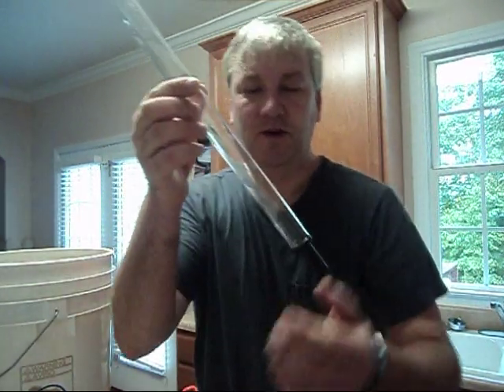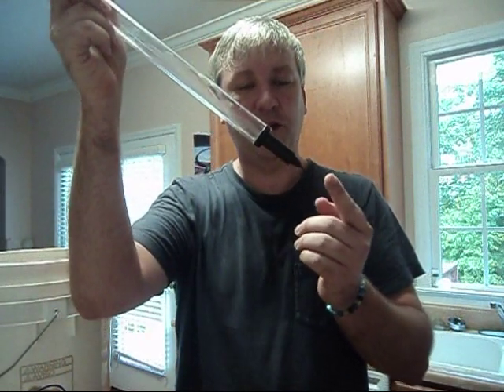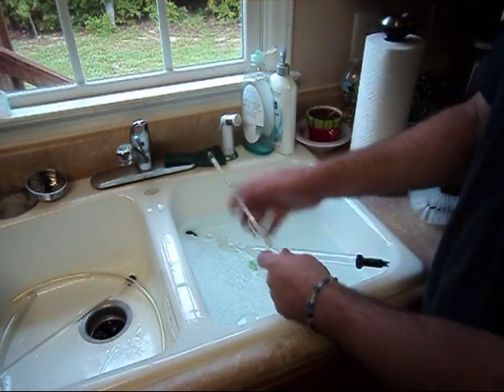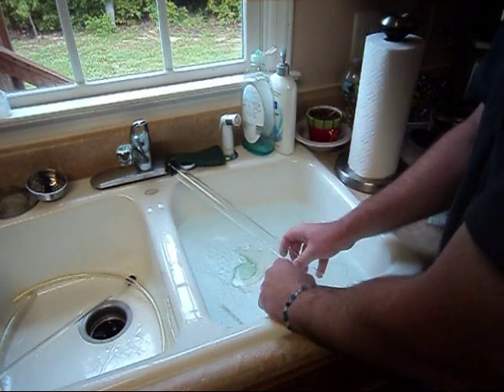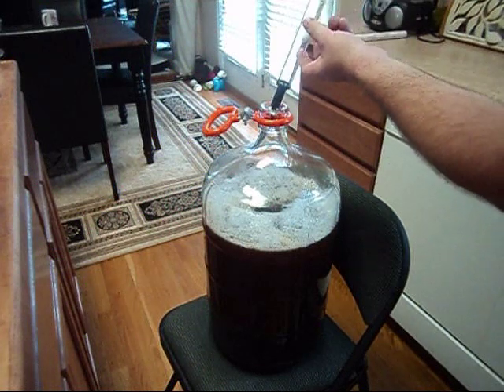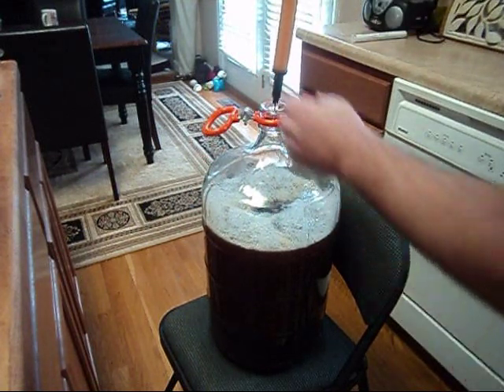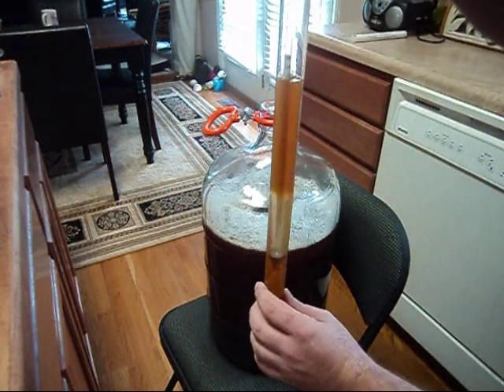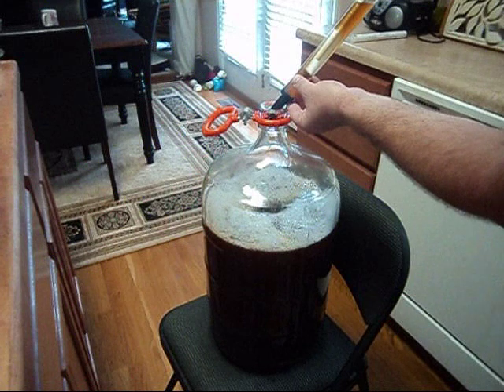What is a wine thief and how do I use it?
This video shows what a wine thief is and how you can use it to take a hydrometer reading of your wine or beer while it;s in a carboy.